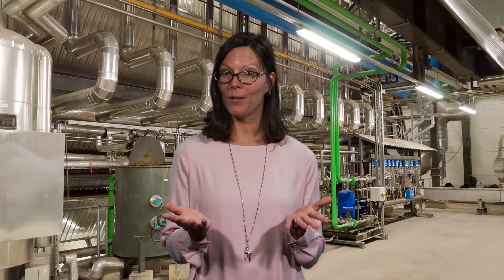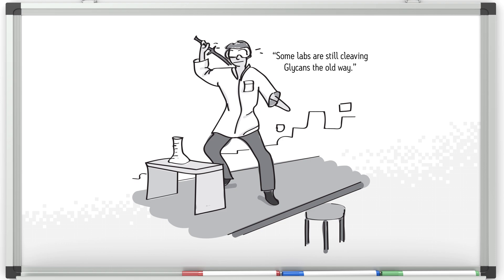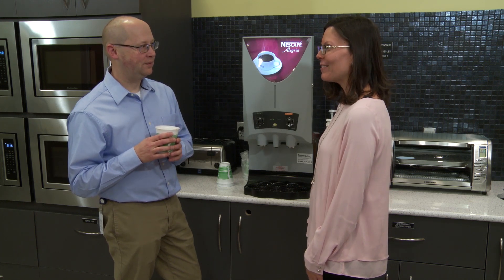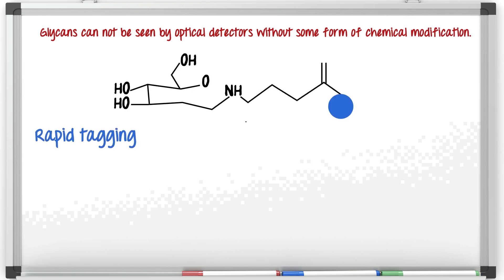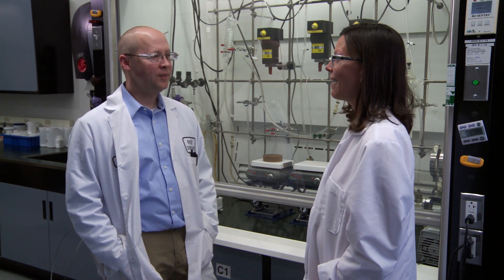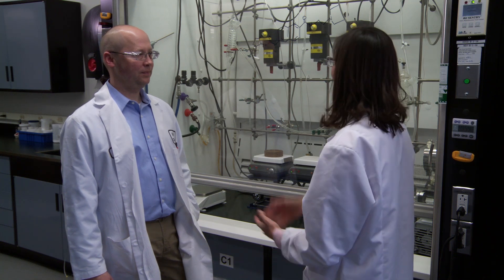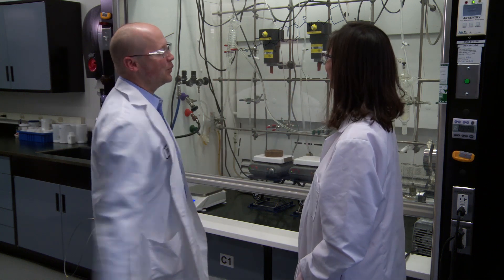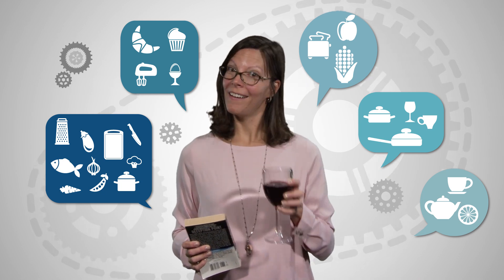Behind the Science, episode 2: What's the catch?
In episode 1, we learned about a simple, fast way to prepare released N-glycan samples. But are you giving something up for dramatic time savings? Jennifer Fournier talks with Darryl Brousmiche, Ph.D., a synthetic chemist at Waters and one of the creators of RapiFluor-MS, about how the unique labeling reagent tags glycans so that they're visible to optical and mass detectors.